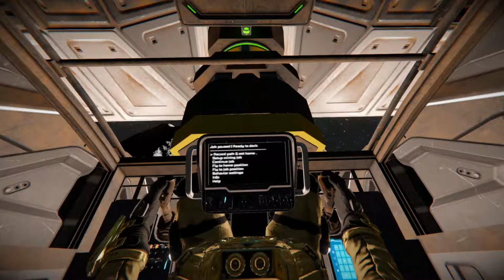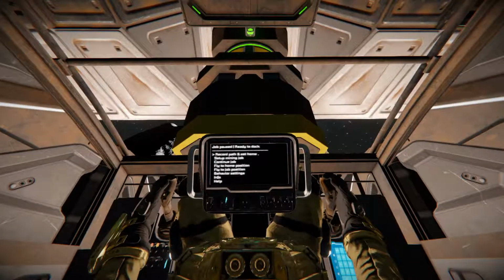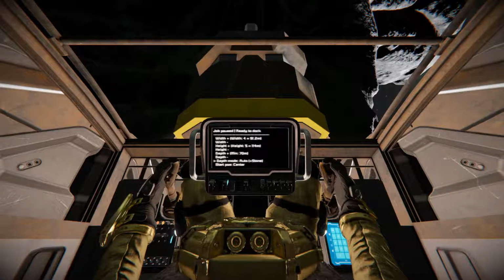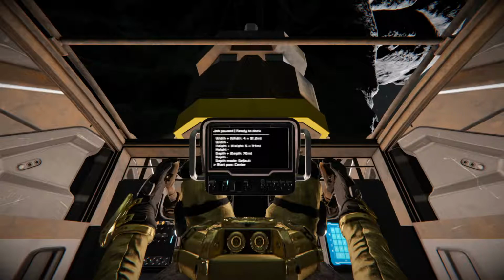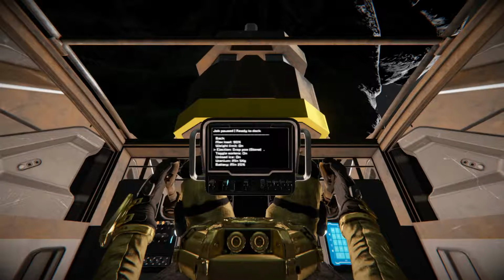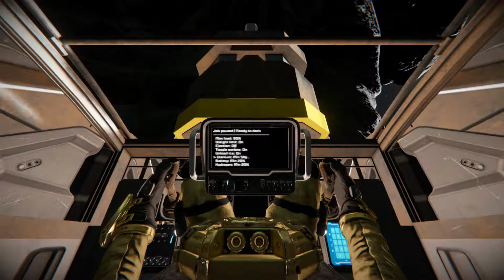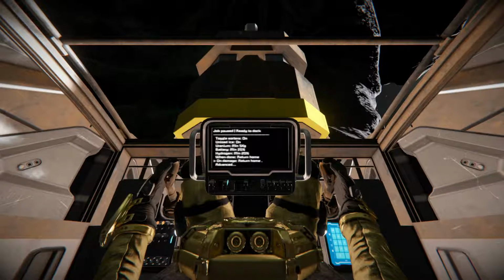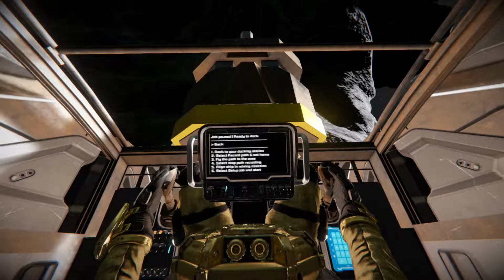Space Engineers PAM Tutorial Part 1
In this Tutorial I will be show and explaining how to use the PAM (Path Auto Miner) script in a mining ship.